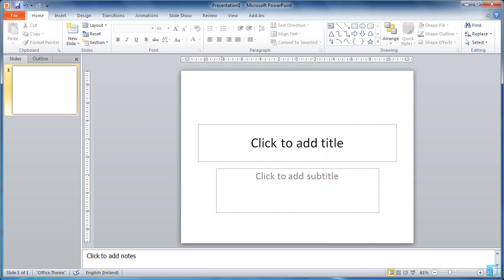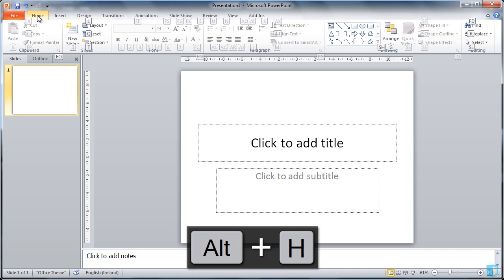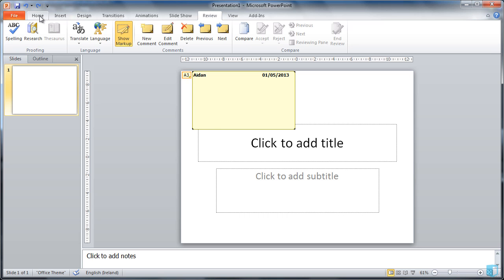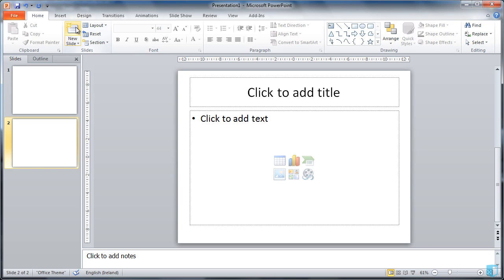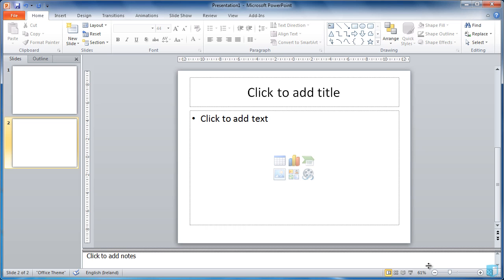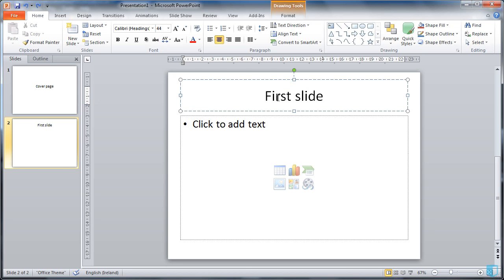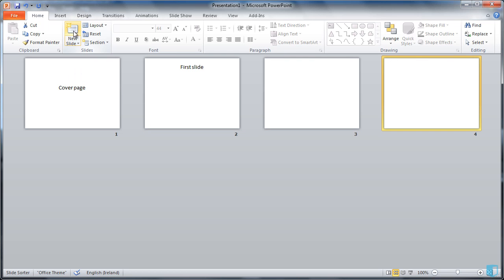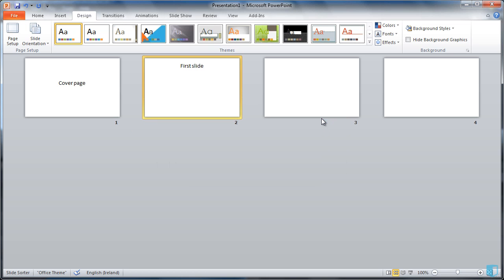Introduction to PowerPoint - Kubicle